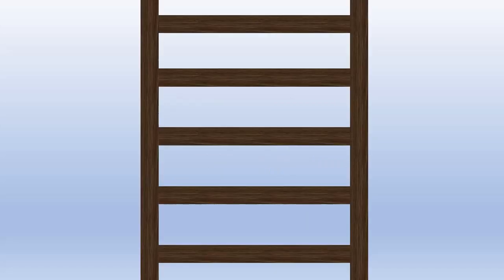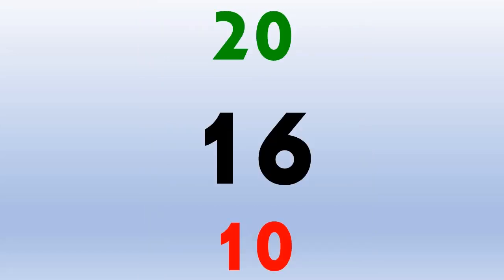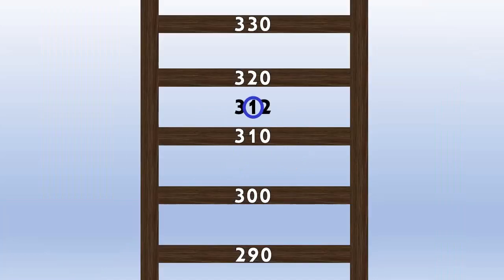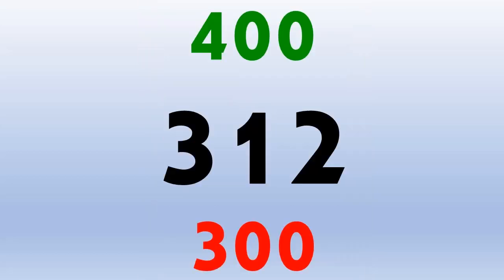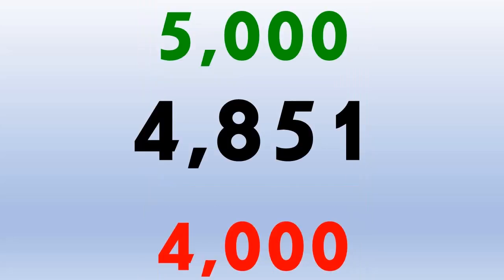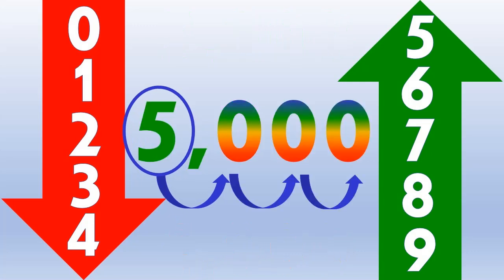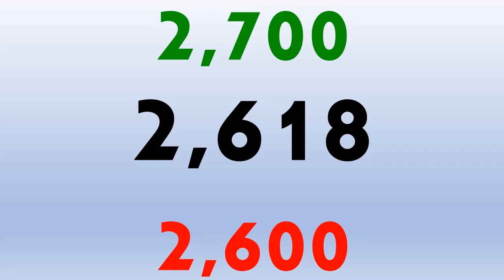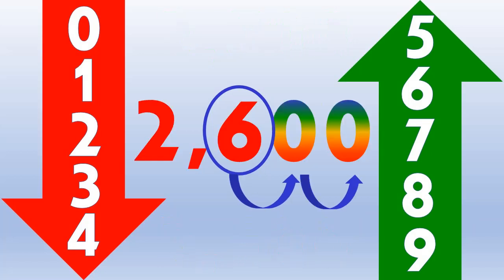How to Round in Math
Rounding tutorial to teach or review rounding.